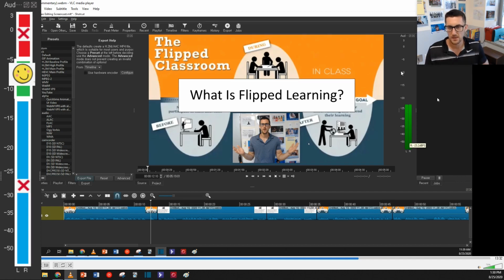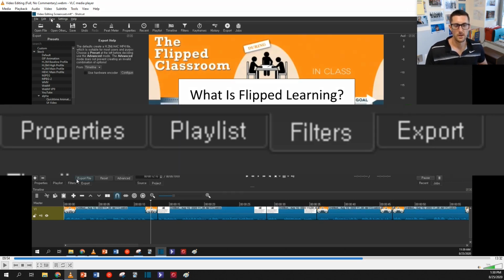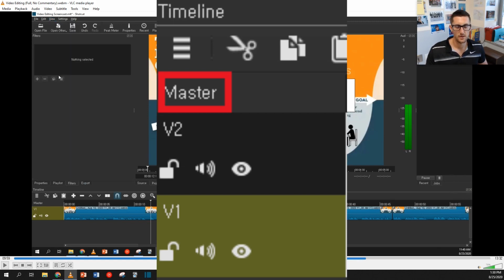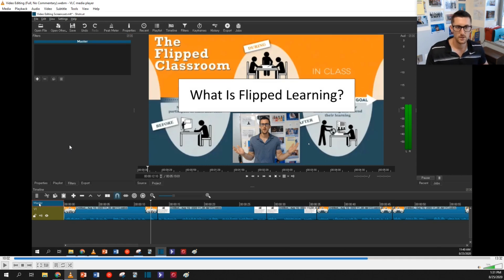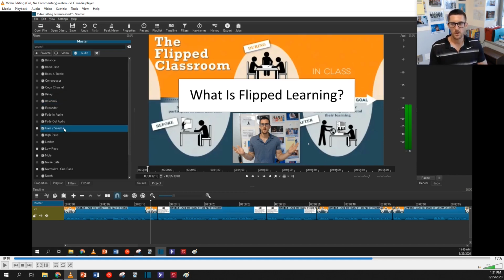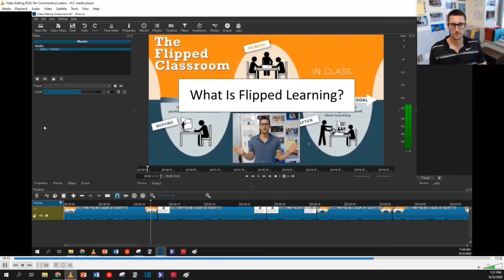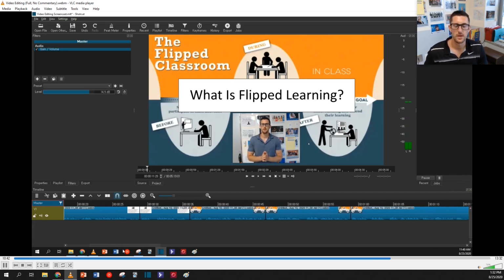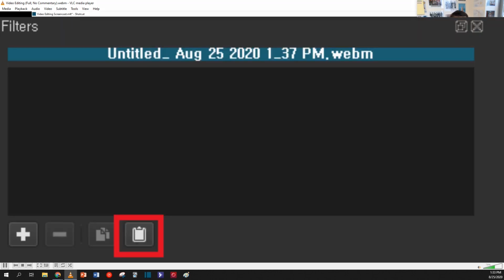Lecture 6 - Advanced Editing (Filters) (Full)